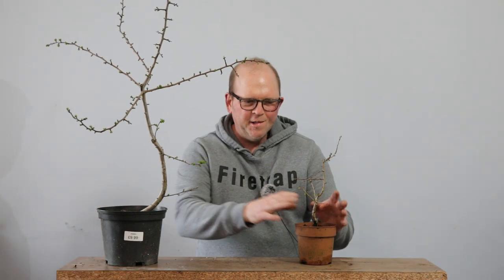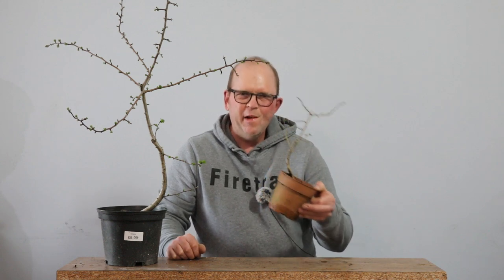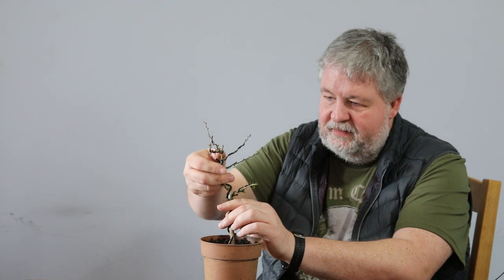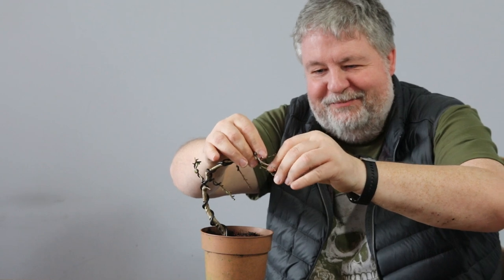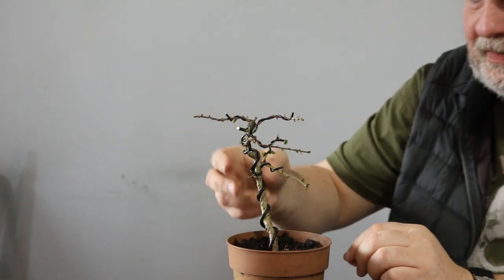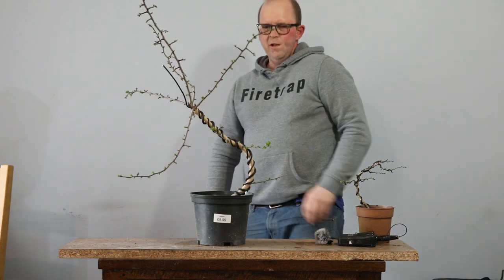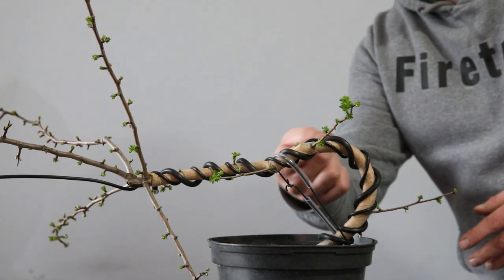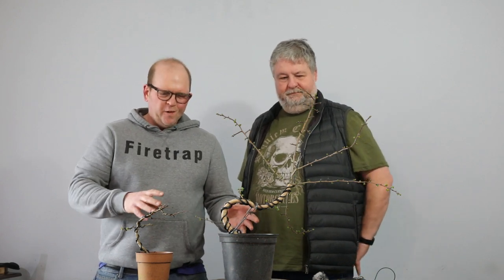Doing some bonsai with Jason Hanrahan - The Bonsai Garden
In this video, Jason and I tackle a couple of hawthorns